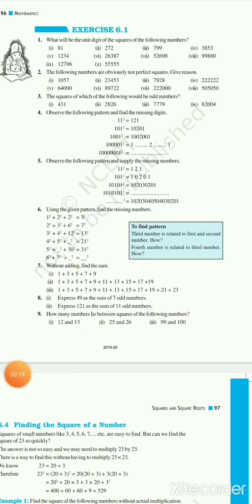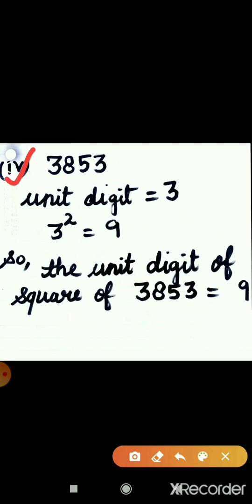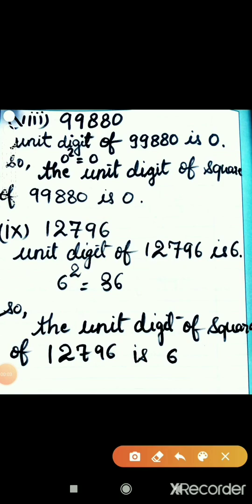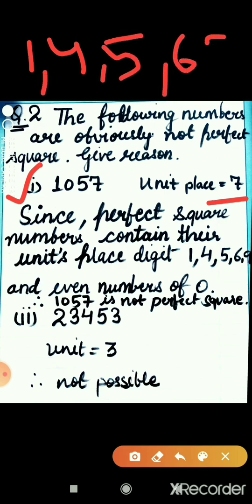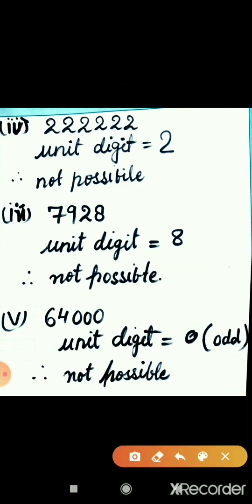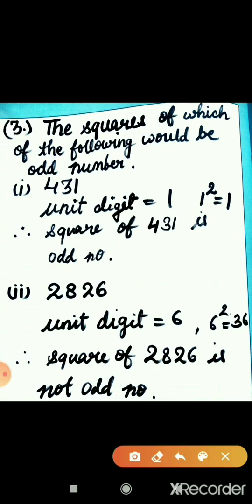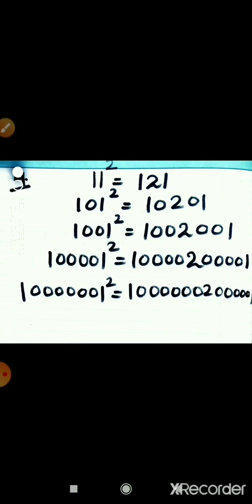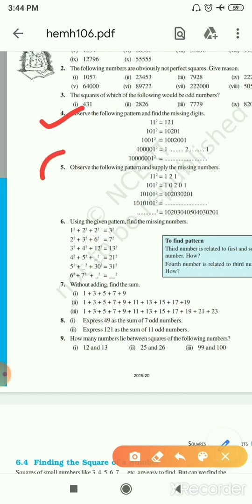Class8_maths_chapter6_squaresandsquareroot_part2_09072020